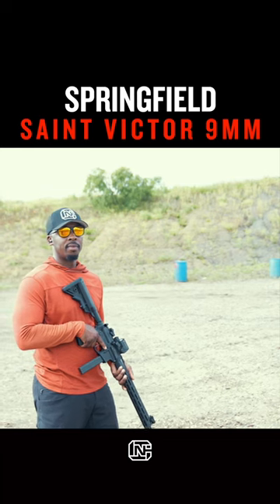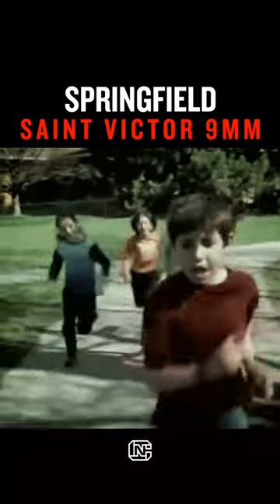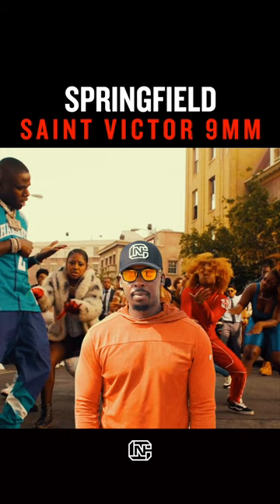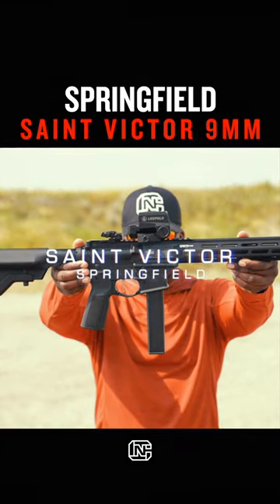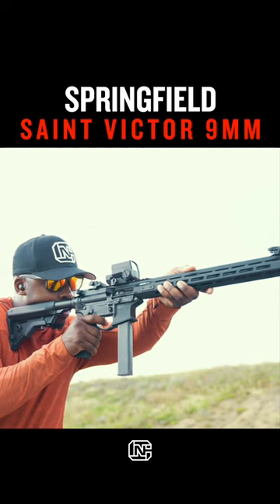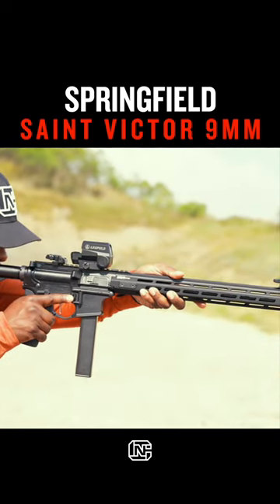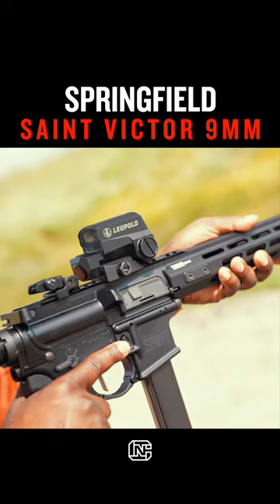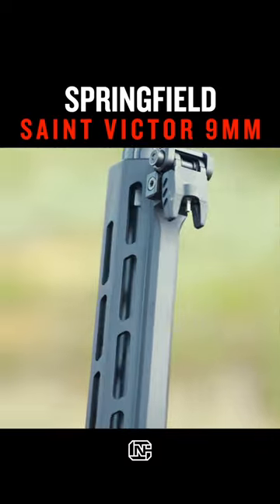Springfield Saint Victor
2A